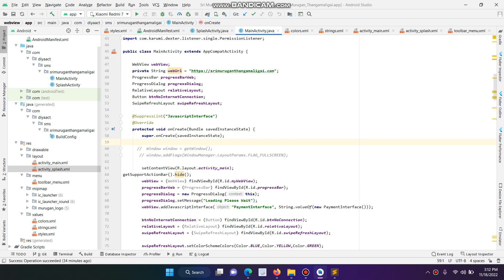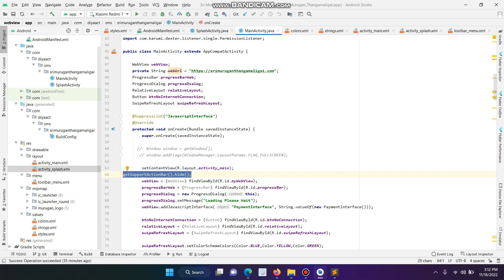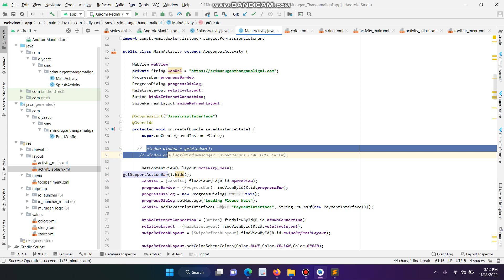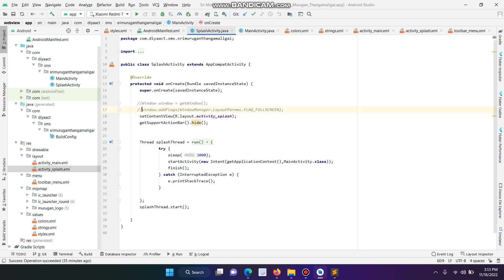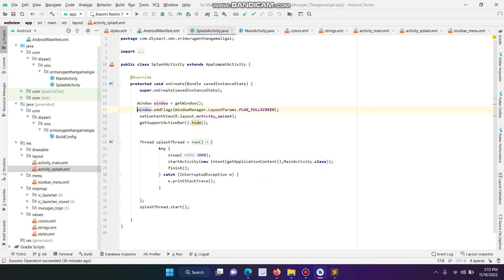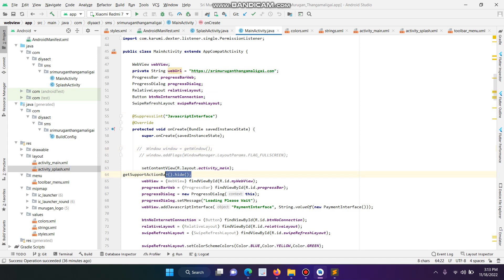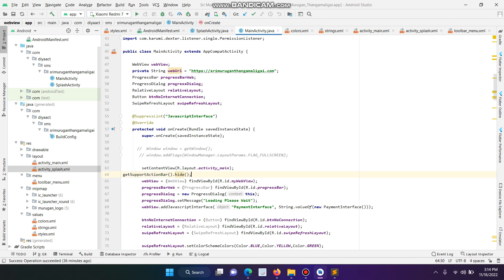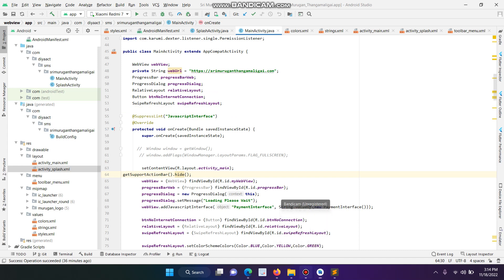How Show & Remove Toolbar Title Bar Action & Status Bar Android Studio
In this video I explain how to show/hide and remove tool bar, title bar, action bar, status bar in android studio IDE software using both of Java and XML code. Both are possible to solve the issues.